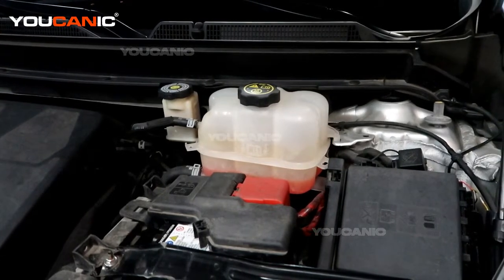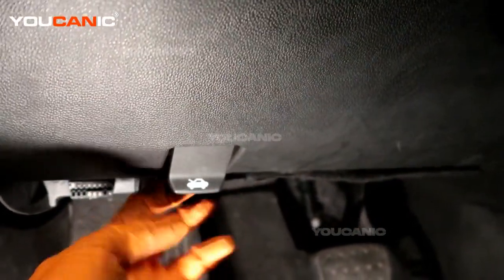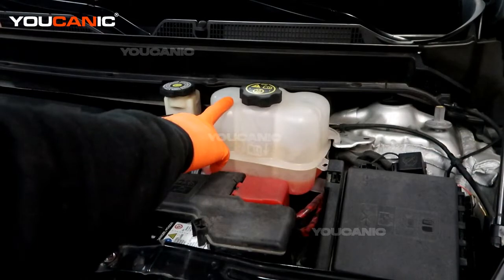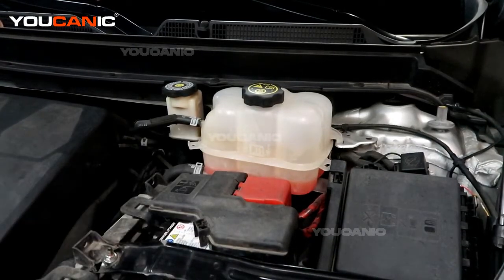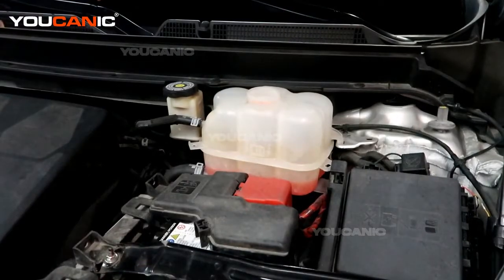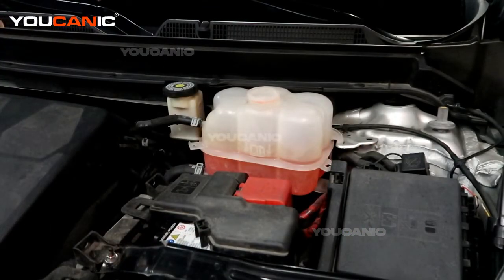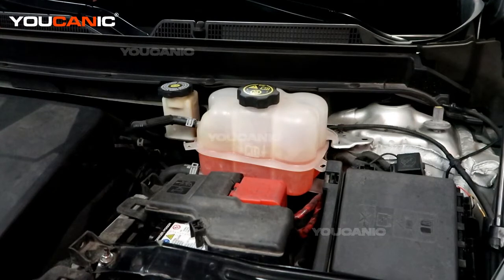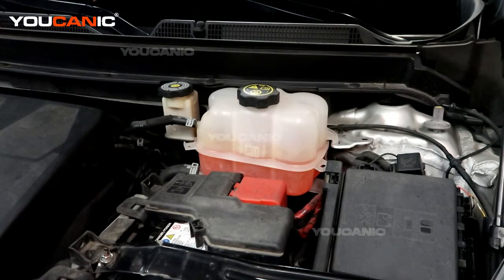2018+ Buick Enclave - How to Check & Add Engine Coolant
This video provides a step-by-step guide on how to check and add engine coolant on a 2018+ Buick Enclave. The video is perfect for Buick Enclave owners who want to maintain their vehicle's engine performance and prevent overheating. The presenter explains the importance of maintaining proper coolant levels and highlights the tools needed for the job. The video covers how to locate the coolant reservoir, how to check the coolant level, and how to add coolant if needed. The video also provides tips on how to avoid common mistakes and precautions to take during the process. Overall, this video is a great resource for Buick Enclave owners who want to keep their vehicles running smoothly.

This video is based on a 2020 Buick Enclave, a mid-size luxury crossover SUV in production since 2018. This Enclave is built on the GM C1XX platform, which it shares with its sister vehicles, the GMC Acadia and the Chevrolet Traverse. Under the hood, it is powered by a 3.6-liter LFY V6 gasoline engine paired with a GM 9-speed 9T65 automatic transmission. The Enclave is available in both front-wheel and all-wheel drive configurations. This video should apply to 2018,2019, 2020, 2021, 2022, and 2023 and may apply to Chevy Traverse.

YOUCANIC Full System Diagnostic Scanner is a versatile tool that can effectively diagnose any vehicle regardless of its make or model. It can retrieve and erase codes from different systems, modules, and control units, such as the engine, transmission, airbag, ABS, traction control, climate control, blind spot monitoring, air suspension, door modules, and immobilizer, among others. Moreover, its bidirectional support feature allows you to conduct comprehensive sensor, switch, and motor testing. Lastly, you can also monitor live data from any vehicle sensor to better understand your vehicle's overall condition.